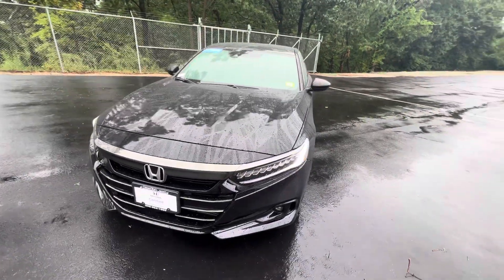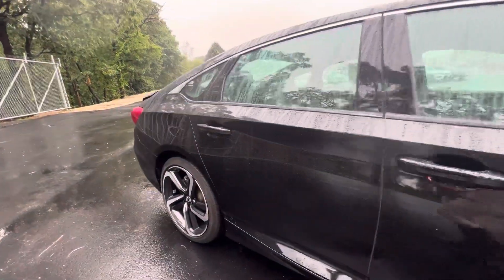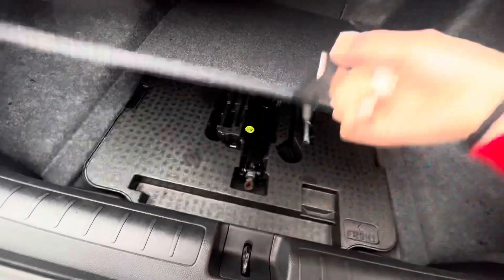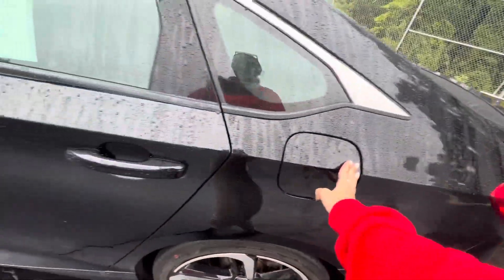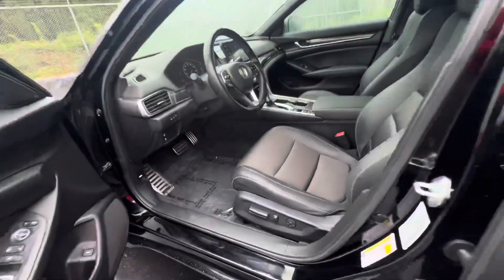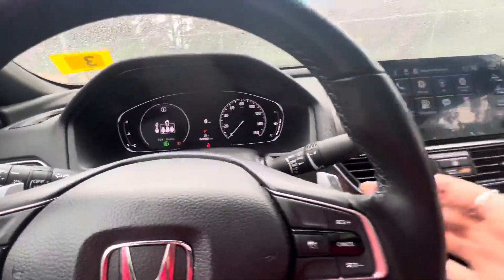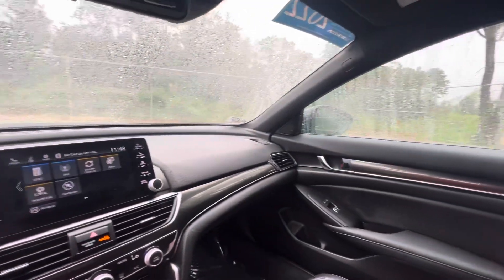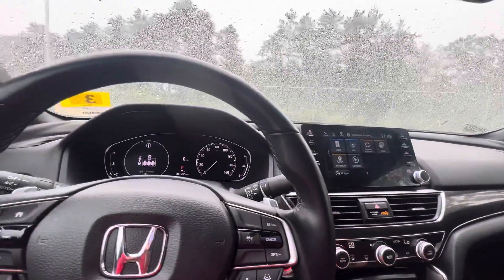Vannida — check out your 2022 Honda Accord Sport!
Honda Certified
41,582 miles
Pristine condition

Come take it on a test drive today !!

Thank you for your time and consideration.

Brittany Smith
Sales and Leasing Consultant
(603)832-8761